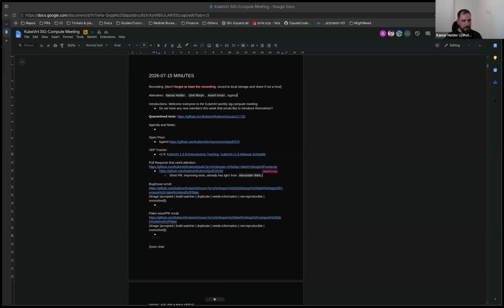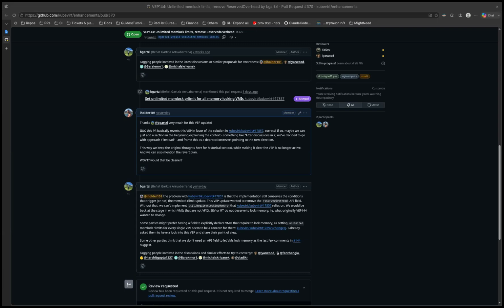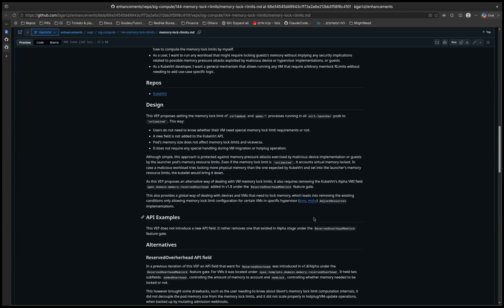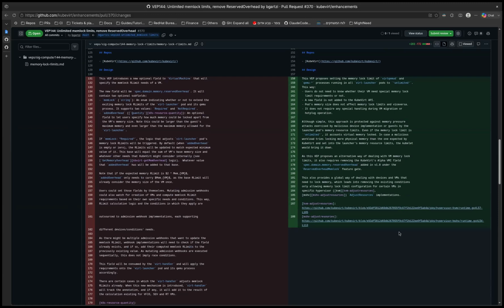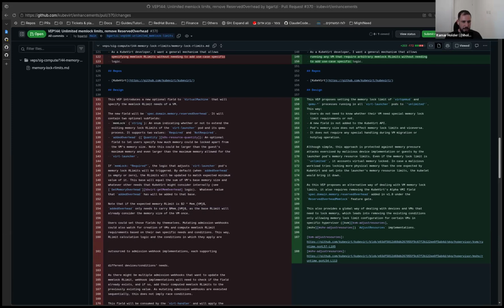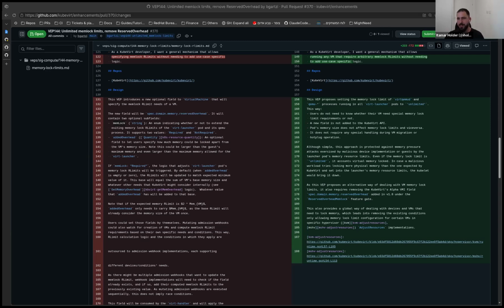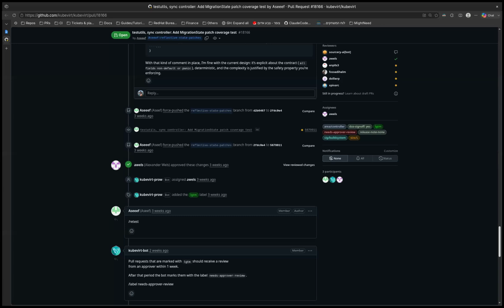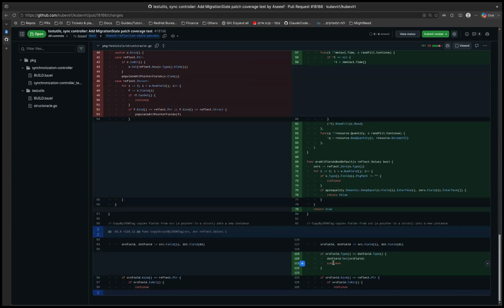SIG - Compute 2026-07-15